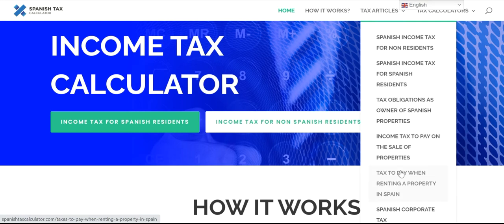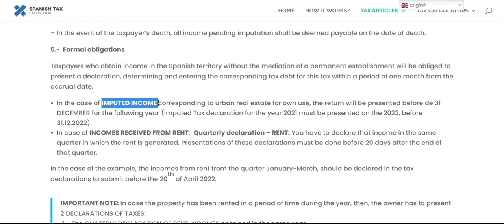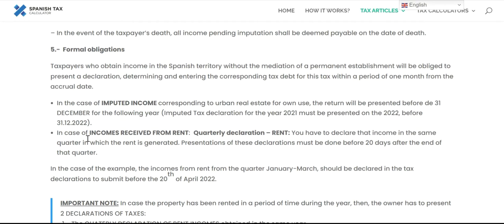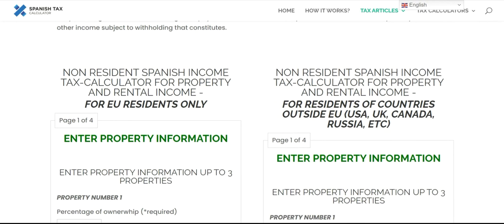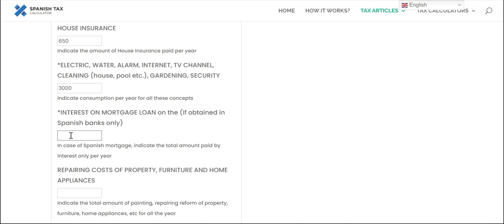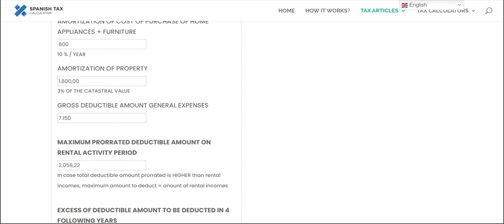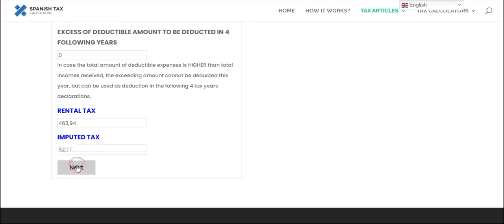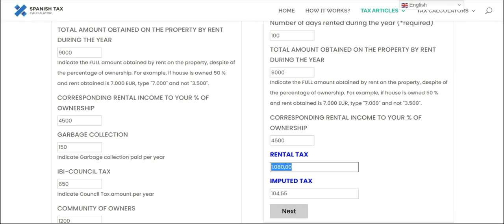TAX RENT PROPERTIES 2.- NON RESIDENTS - 2022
How much tax to pay on property rentals in case of Non Residents. Non-Resident Income Tax